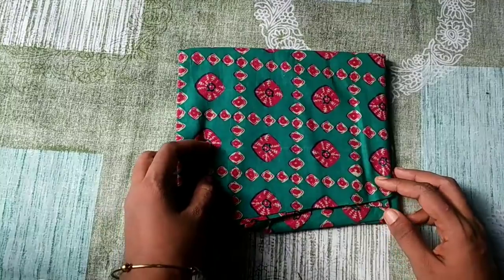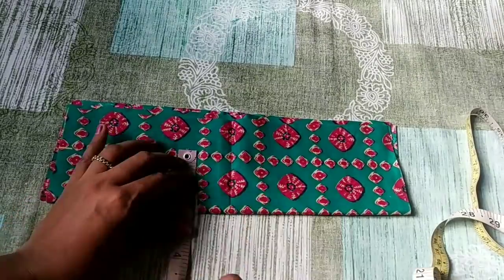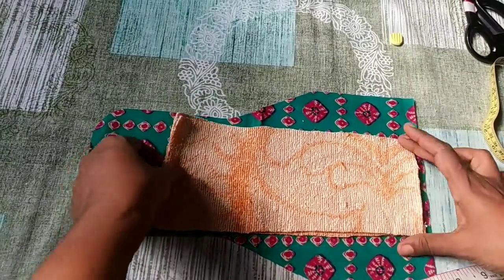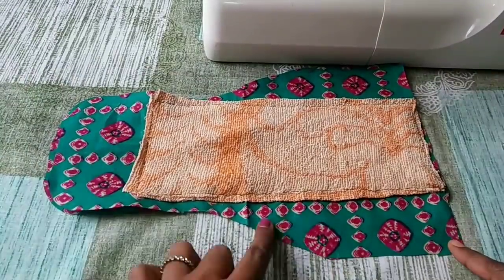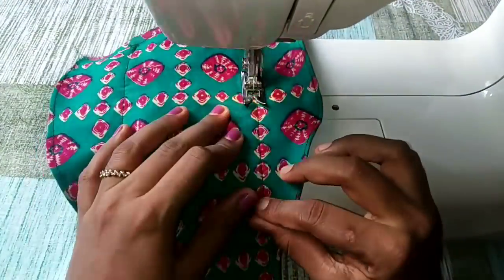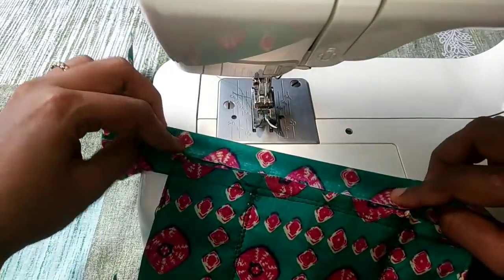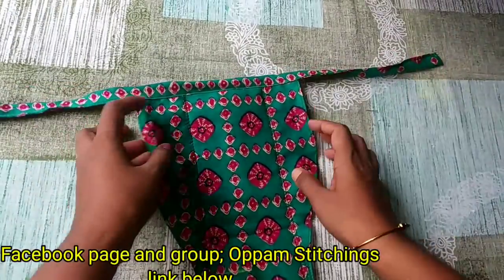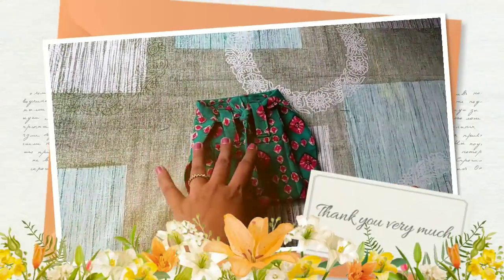മിച്ചം തുണിയിൽ നിന്നും വരുമാനം നേടാം